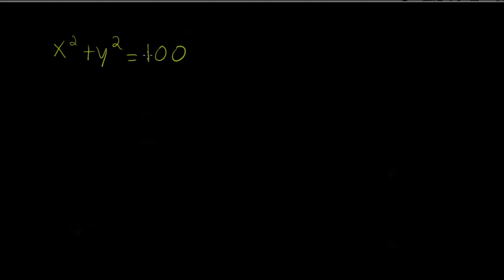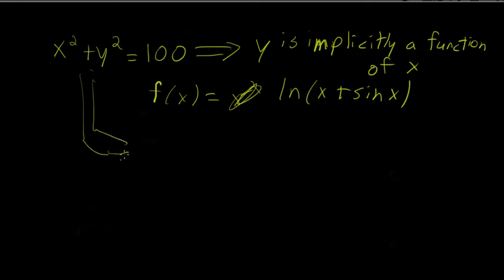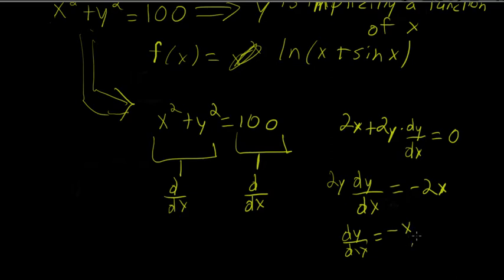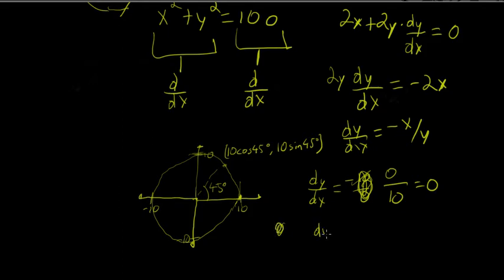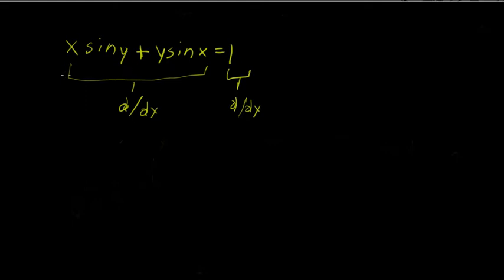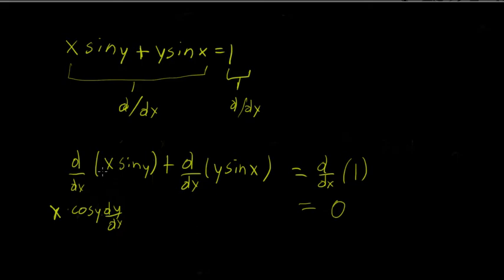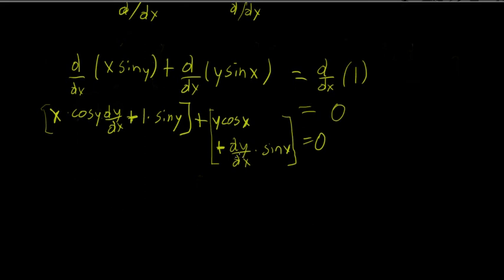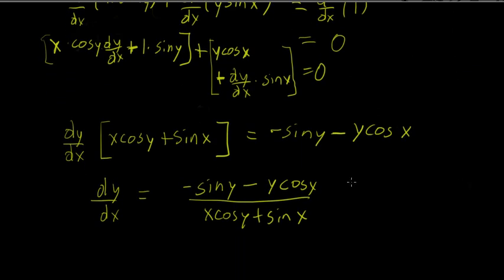Implicit Differentiation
This video shows you how to find a derivative of an implicitly defined function using implicit differentiation.